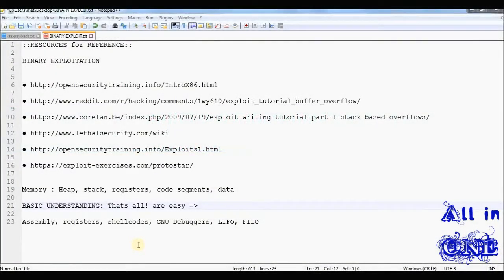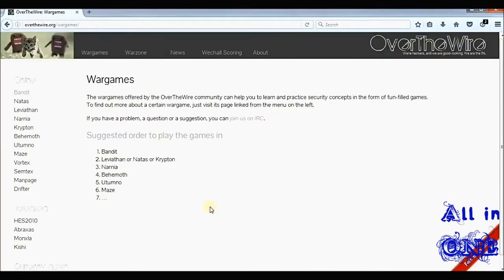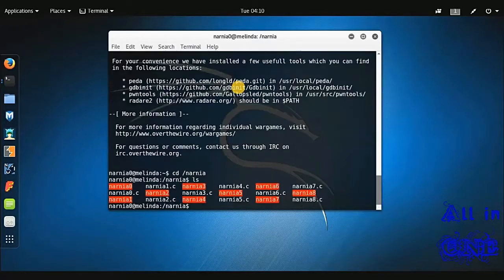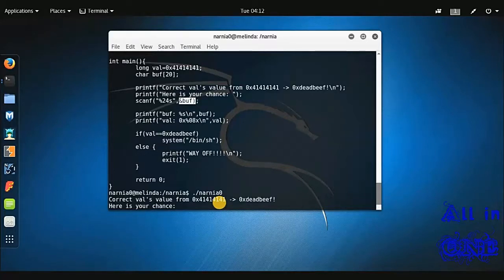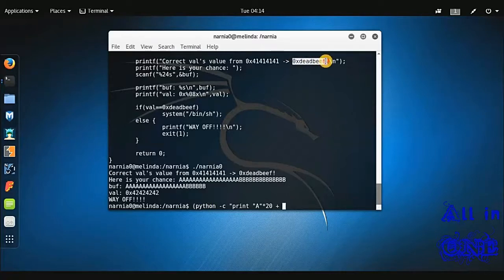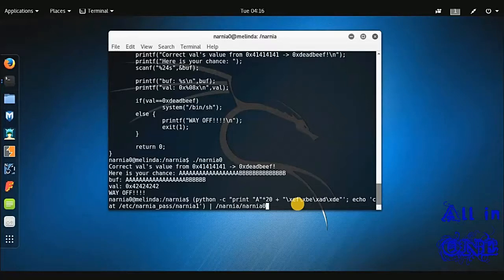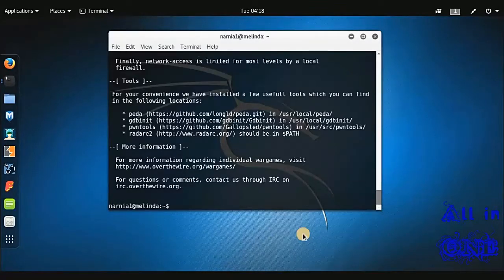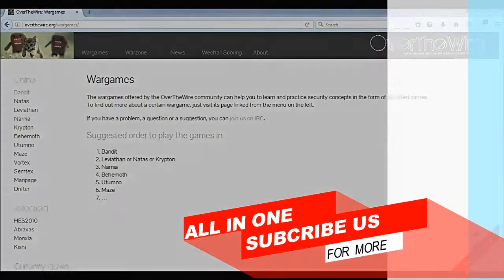Real World Hacking Penetration Testing Part-24 (Binary Exploitation - Buffer overflow attack)